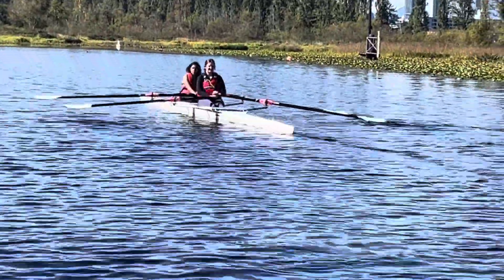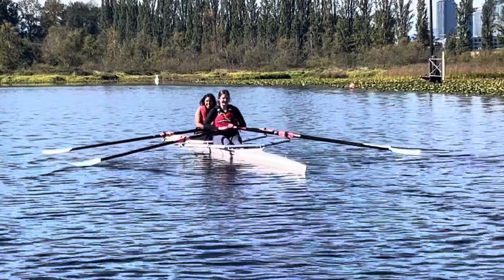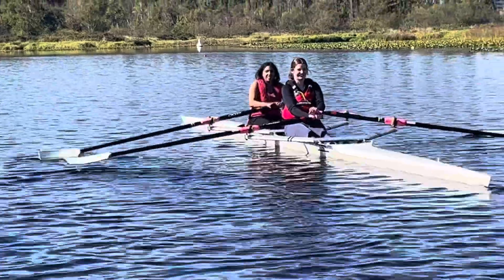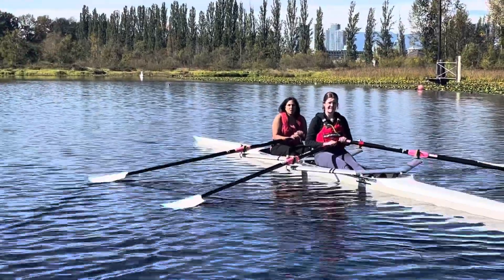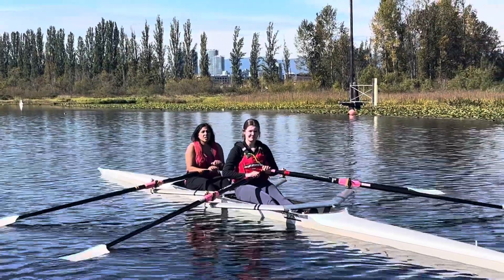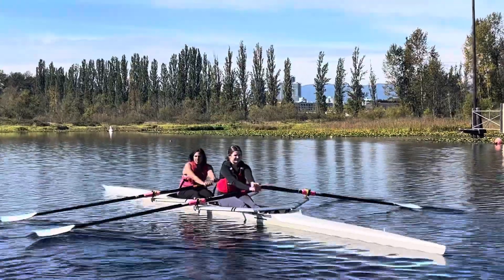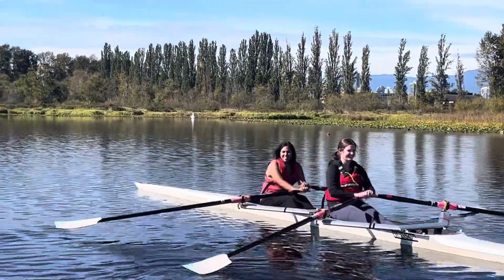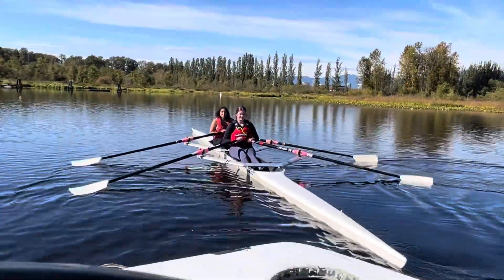10.1.2023 Ava and Anjala LTR